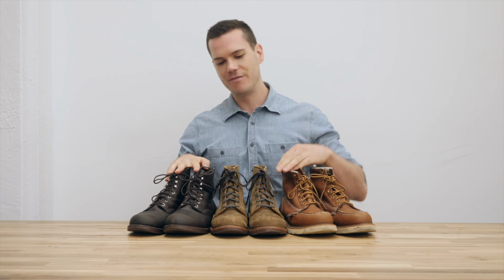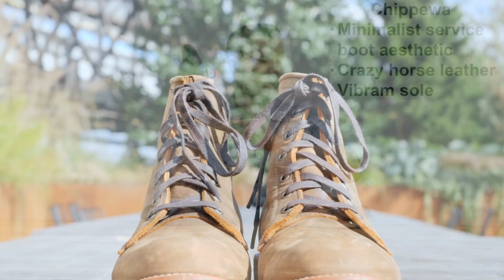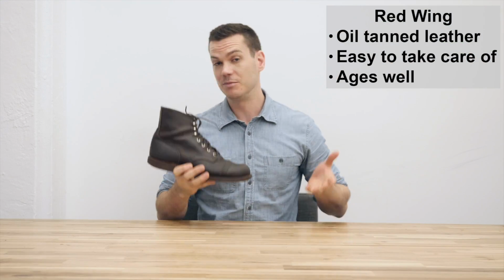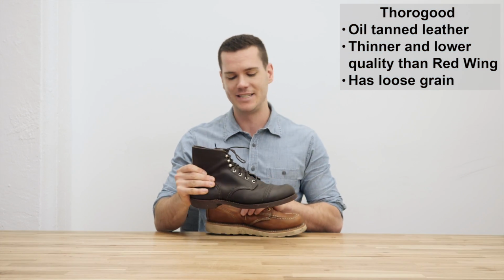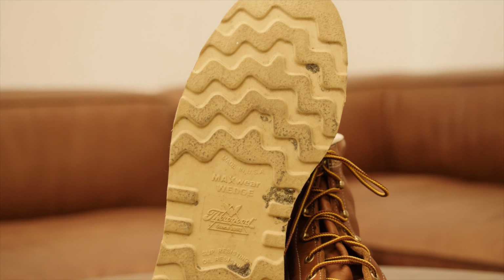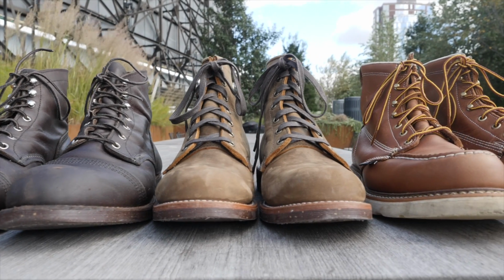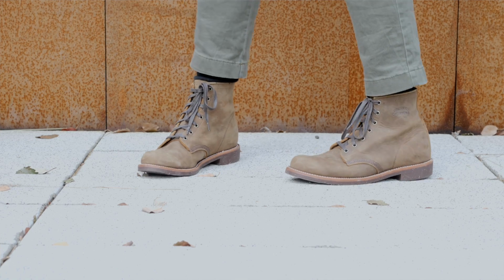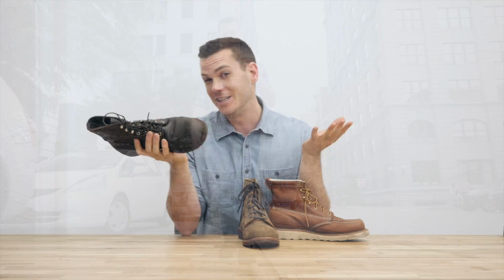THOROGOOD VS RED WING VS CHIPPEWA: Battle of the Workboots!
TEAM RED WING?
TEAM THOROGOOD?
*UNFORTUNATELY, THE CHIPPEWA SERVICE BOOT IS DISCONTINUED.*

These are three beloved work boot companies that are American owned, reasonably priced, and, well... kinda completely different. There's a lot to talk about here when it comes to Thorogood vs Red Wing vs Chippewa and while I had a hard time deciding on which products to compare, I decided to go with each of their most popular boots.

FIRST GLANCE

Red Wing Iron Ranger

Best known for its kind of bulbous cap toe, this shoe is made with thick oil-tanned leather, shiny nickel eyelets, and has a smooth nitrile cork sole. Note that newer models are made with a Vibram sole.

Chippewa

To be honest, when most people think of the word "boot," they probably think of something that looks like this. An uncomplicated service boot aesthetic, this shoe has a plain toe, Crazy Horse leather, and a grippy Vibram sole.

Thorogood

Obviously the big difference is a moc toe but there's also the polyurethane sole — said to be 25% more durable than Vibram — and a ton of busy stitching all around the outside. All three shoes have a Goodyear welt.

LEATHER

Red Wing

Oil tanned leather from Red Wing's own tannery, SB Foot Tanning Co, I confess I really darkened the crap out of these boots by using Obenauf's when I should have used mink oil, but I still love the leather. It's thick, it's scratch resistant, and it doesn't require a ton of conditioning.

Chippewa

Crazy Horse leather is made with full grain steer leather. It's had a kind of wax applied to it that strengthens the fibers in such a way that they change color when you rub them. It's not remotely formal but it looks great in informal situations, but note that it ages pretty fast.

Thorogood

This is oil tanned leather but it's thinner and ages faster than Red Wing. I cant say I'm disappointed because it's much, much less expensive, but if you value aesthetics over value you might not love this leather.

SOLE

Red Wing

This is a nitrile cork sole, which has better grip than you might think, plus it's more durable than a leather sole. Newer models have a grippy Vibram lug. This shoe has a cork midsole, a leather insole, and a steel shank.

Chippewa

A nice Vibram outsole combined with a cork midsole, leather insole, and steel shank. If you think this sounds like Red Wing you'd be right, but this easily has the worst shock absorption of the three.

Thorogood

Polyurethane outsole, rubber midsole, poron insole, fiberglass shank. All of which is why this is a much lighter shoe than the other three and when that' all combined with a shock absorbing insert, this also offers the best shock absorption and arch support of the three. It's more like a sneaker. Not everyone loves that.

PRICE

Red Wing

$300 - $330

Chippewa

$270 - $290

Thorogood

$170 - $190

VERDICT

Red Wing

Pros
* Great leather, doesn't need a lot of care
* Super durable and well constructed
* Most versatile

Cons
* Worst break in
* Most expensive
* 270-degree Goodyear welt

Chippewa

Pros
* Somewhat cheap (under $300)
* Classic aesthetic
* Good grip

Cons
* Worst shock absorption
* Least durable, leather wrinkled, a lot of loose threads
* Heels are coming off

Thorogood

Pros
* Lightweight
* Cheapest
* Decent workboots

Cons
* Not versatile
* Not great leather
* Feels more like a sneaker than a boot